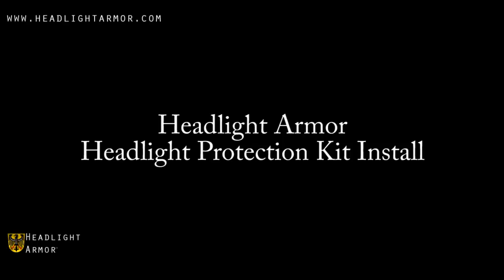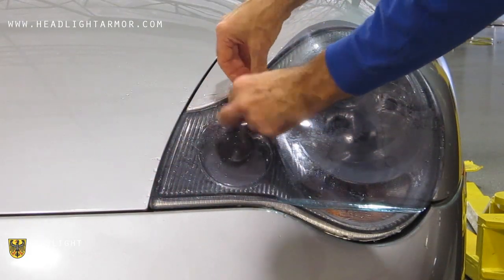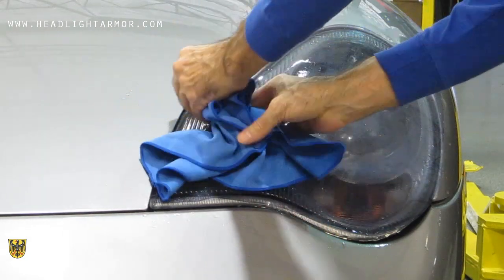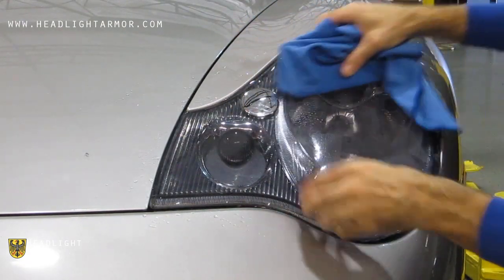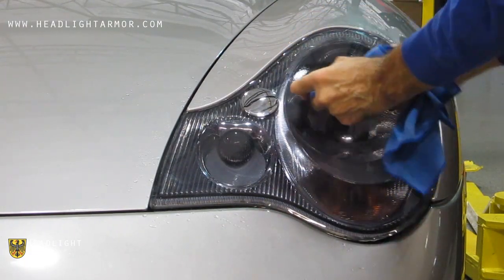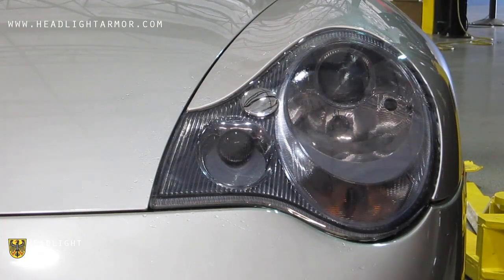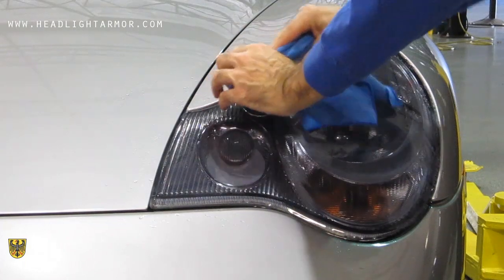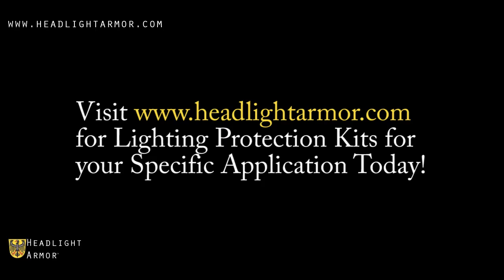Light Smoke Headlight Protection Tint Film DIY - Porsche 996 911 - Headlight Armor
This video shows the application of a Light Smoke Headlight Protection Film Kit from Headlight Armor on a Porsche 996 911. We have applications for 996's with and without headlight washers. The video features a 911 with headlight washers but the application process, aside from going around the washer is the same for both headlight styles.